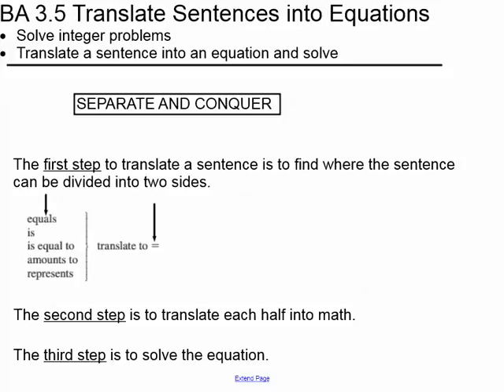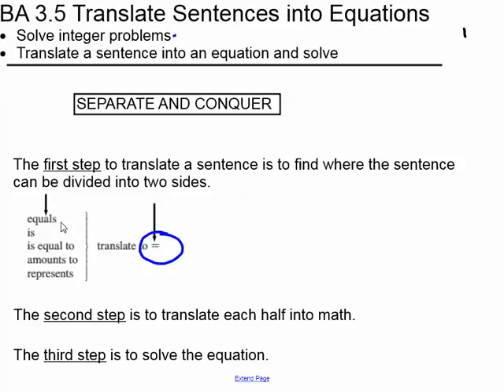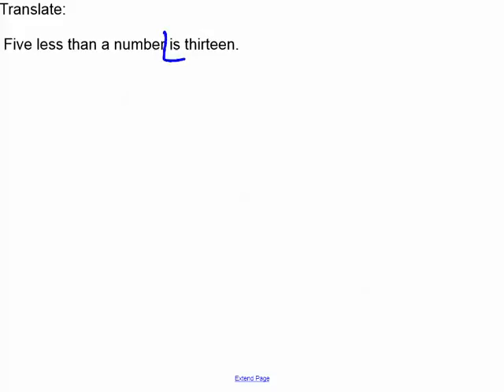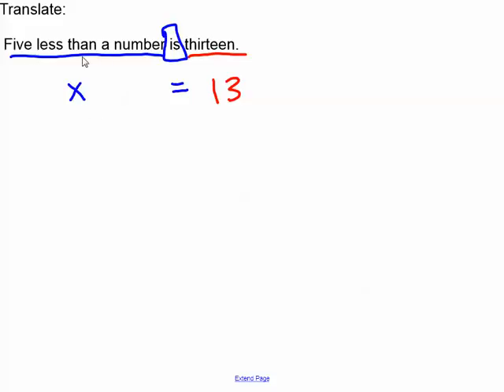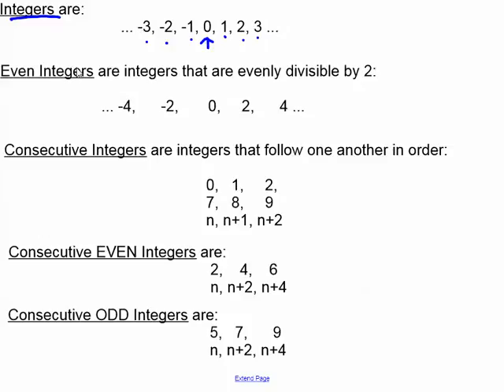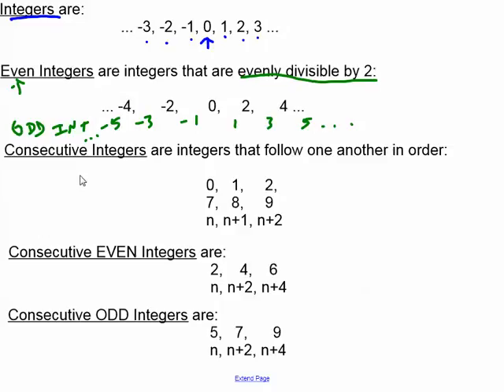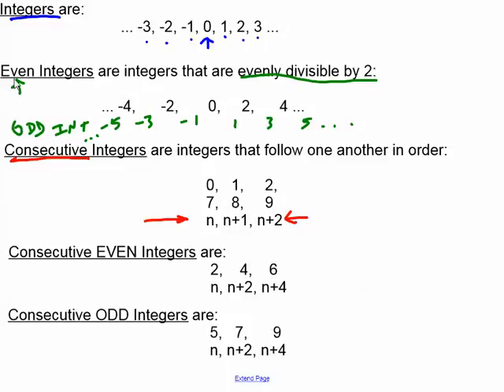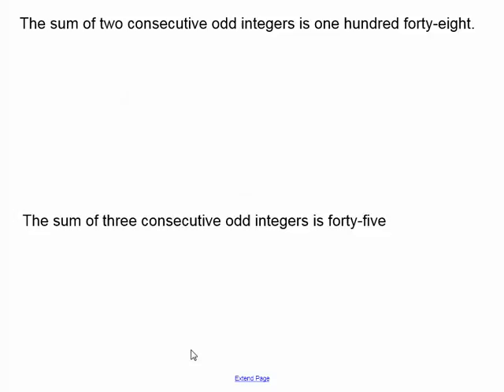BA Ch 3 5 A Translate Integer problems 2016 08 08 23 33 48